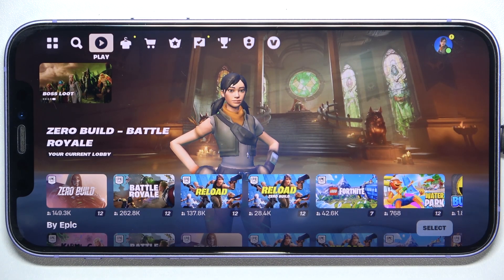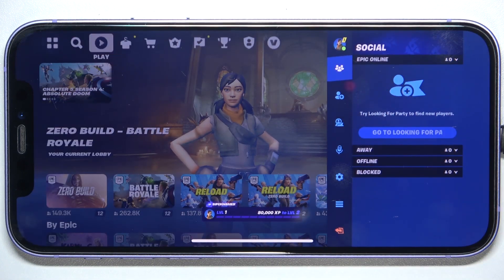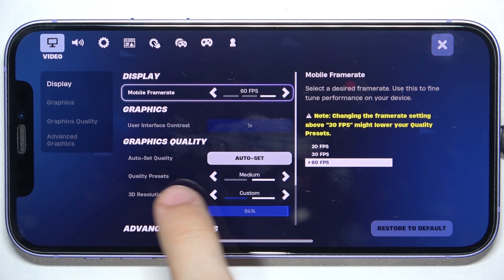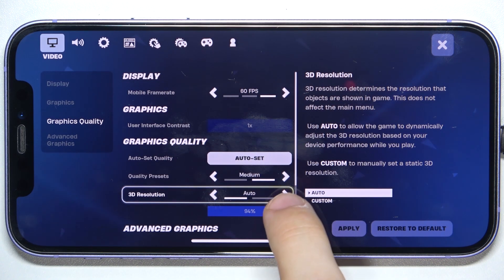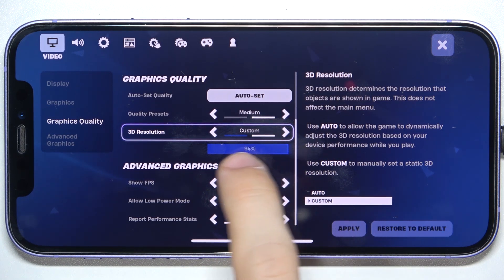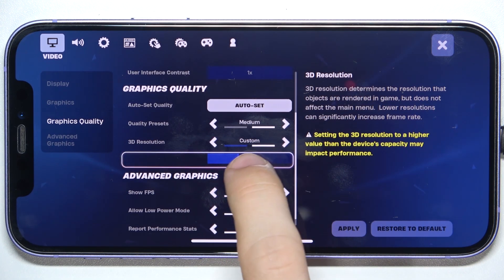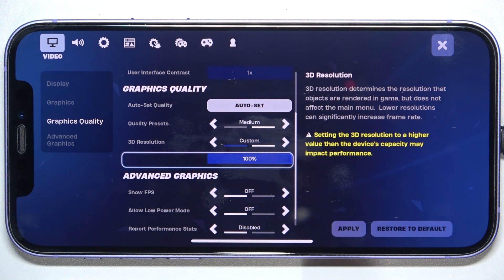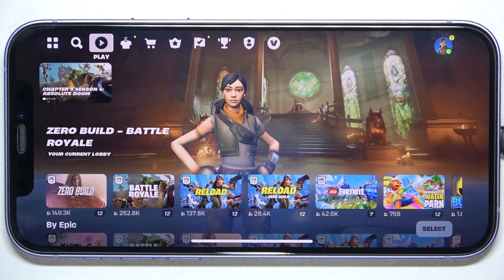How to Adjust 3D Resolution in Fortnite on iOS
Want to tweak the 3D resolution in Fortnite on iOS? Adjusting the 3D resolution can enhance visual quality or improve performance based on your preferences. Follow this guide to easily customize and set the 3D resolution for a better gaming experience.

How do I adjust 3D resolution in Fortnite on iOS?
What steps should I follow to configure 3D resolution settings in Fortnite on iOS?
How to change 3D resolution for improved graphics in Fortnite on iOS?
How to set up and manage 3D resolution in Fortnite on iOS?